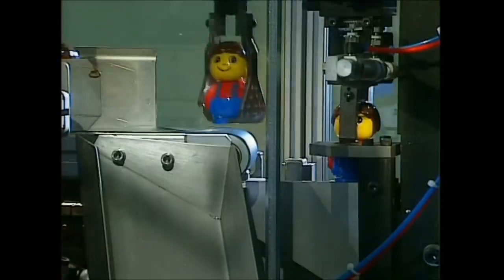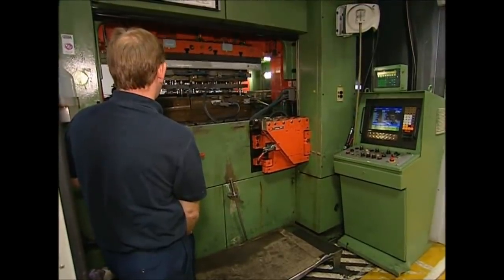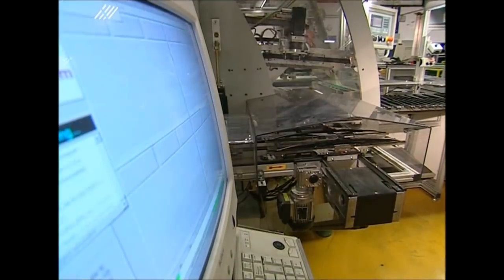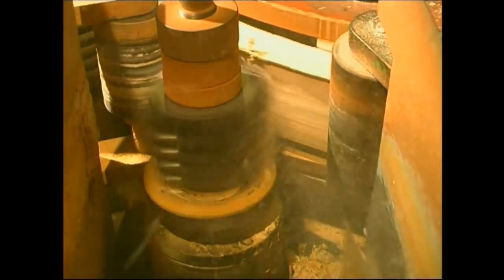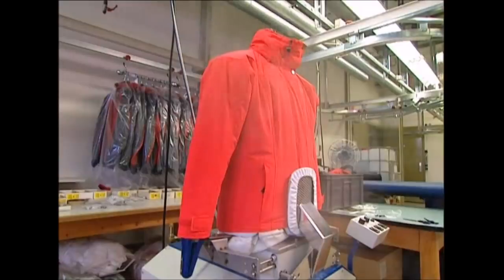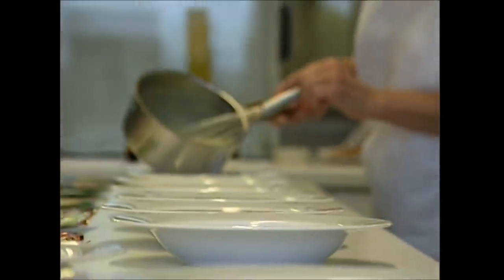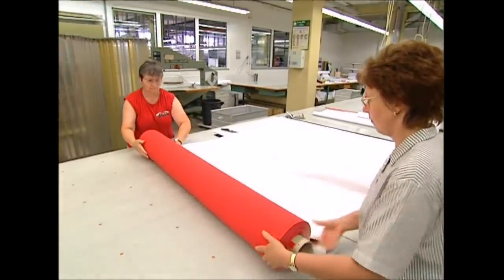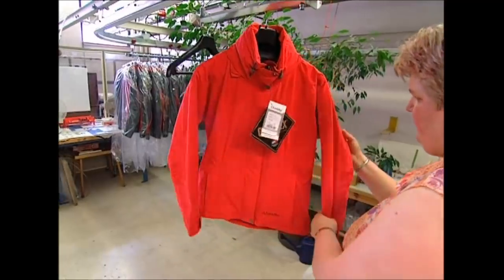► HOW IT WORKS | Windscreen Wipers, Coat Hanger, Instant Soup, Gore-Tex-Jackets | Episode 10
- Windscreen Whiper
- Coat Hanger
- Instant Soup
- Gore-Tex-Jacket